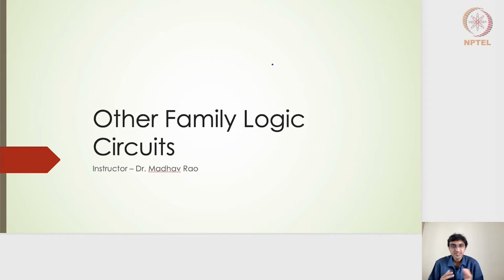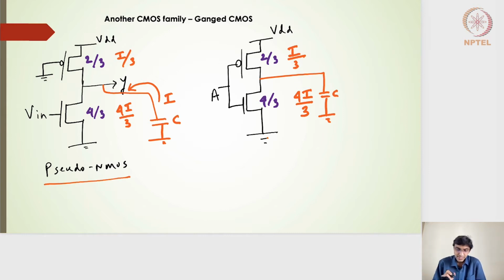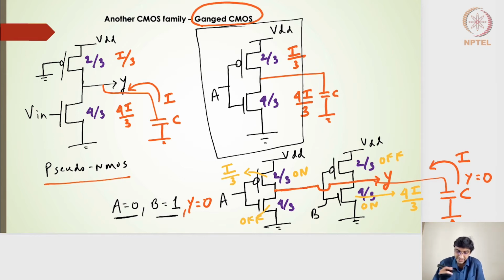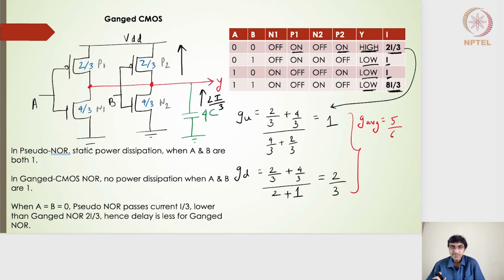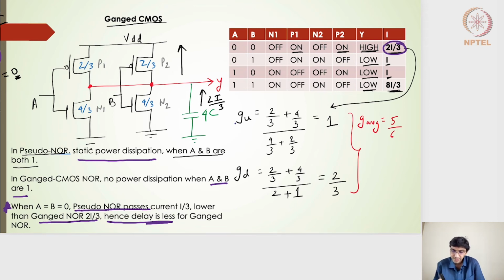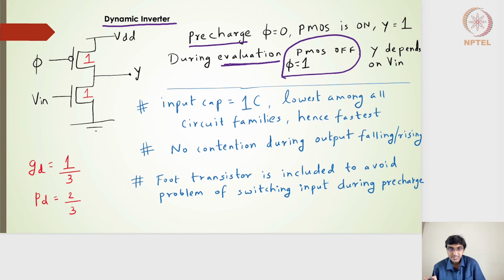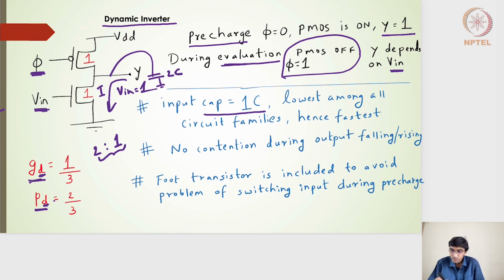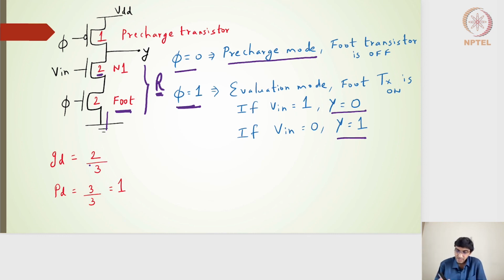6.8 - Other Logic Family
6.8 - Other Logic Family

The lecture revisits the working of Pseudo NMOS working, and explains the operation of Ganged CMOS NOR gate. The lecture further introduces to Dynamic Logic, and foot transistor usage in dynamic logic.